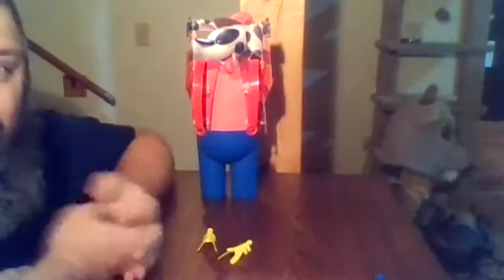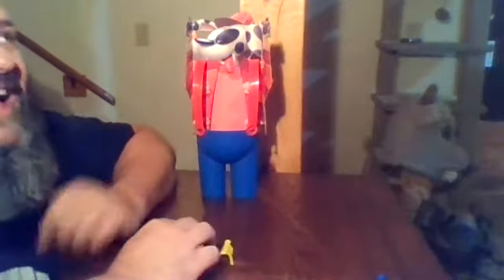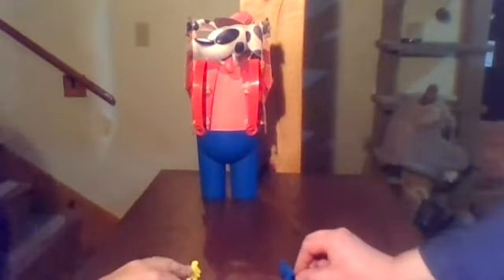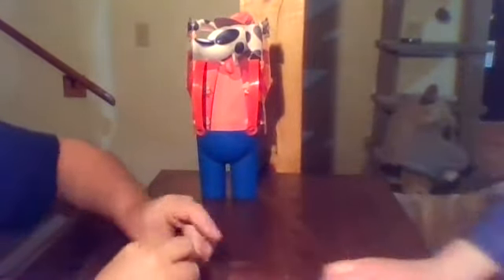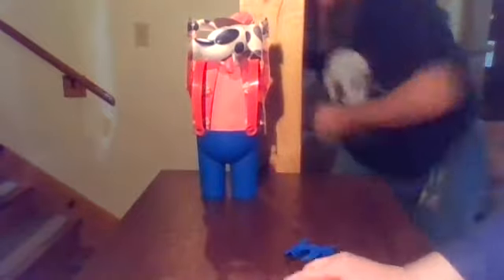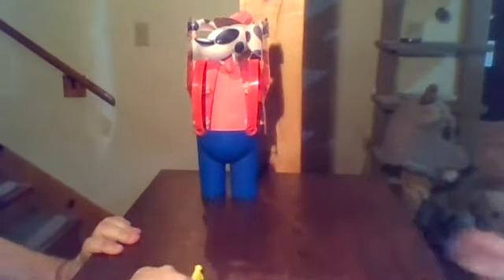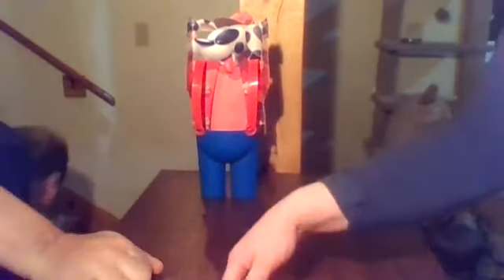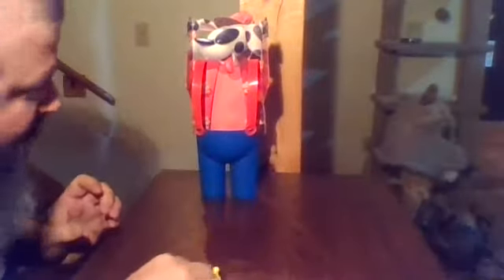Ants in the Pants